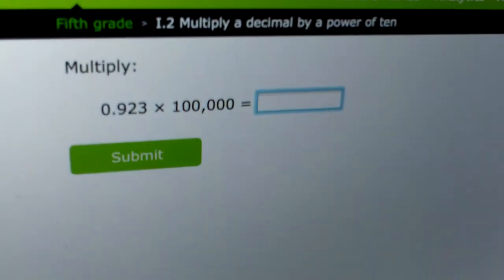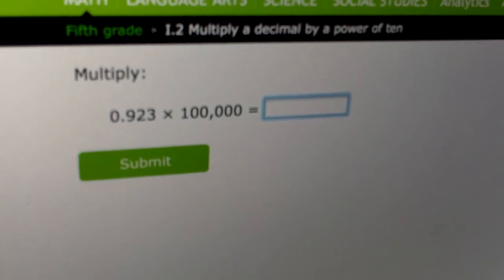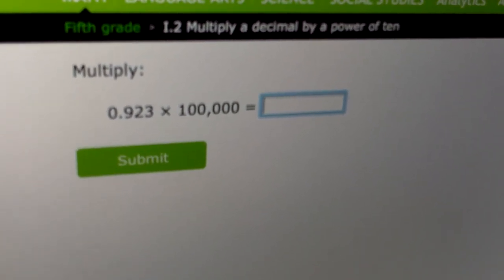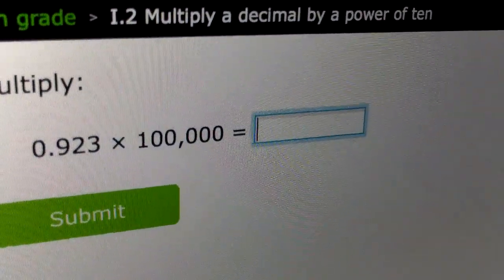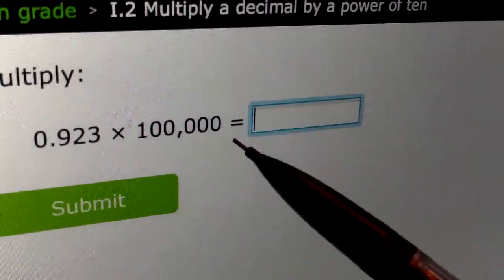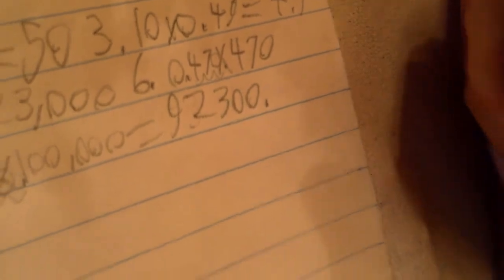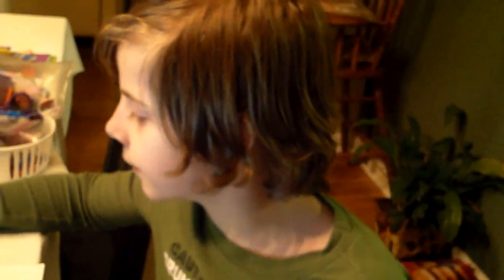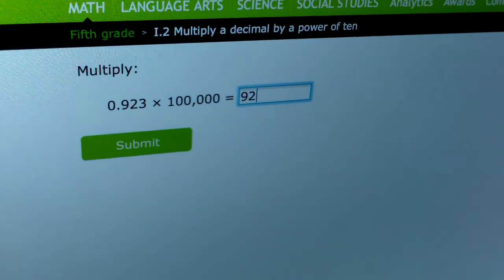0.923 X 100,000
Multiplying decimals by powers of ten.